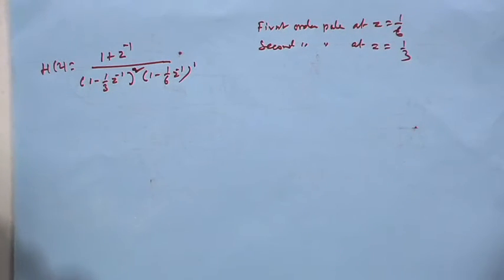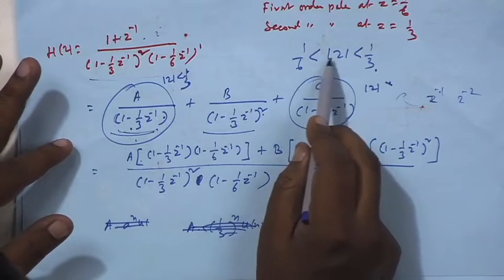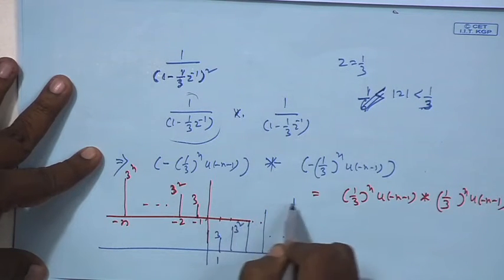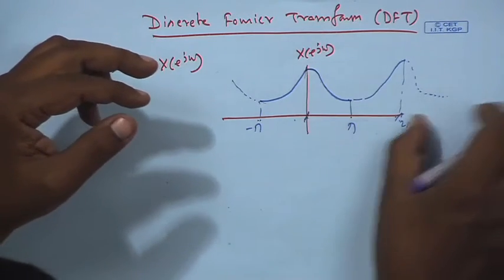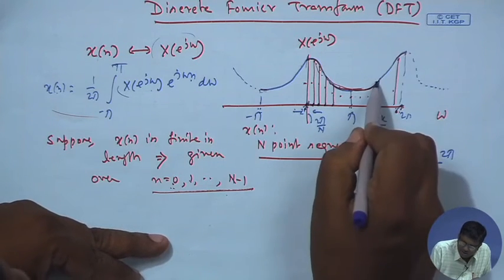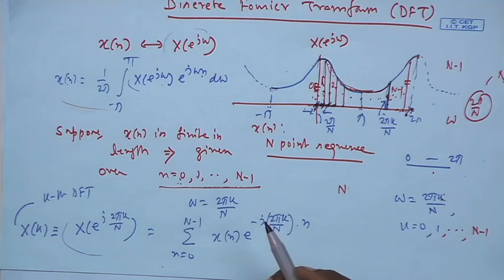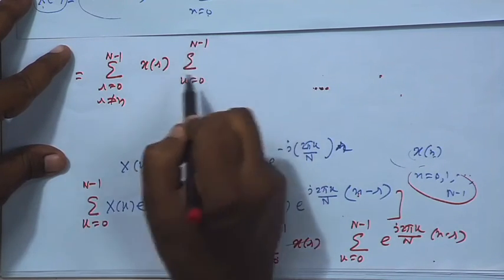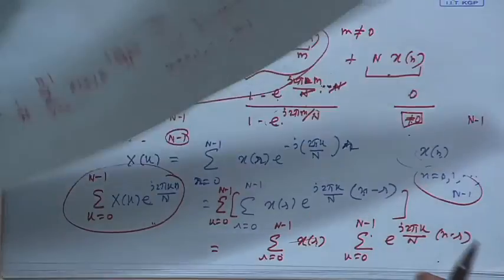Introduction to DFT